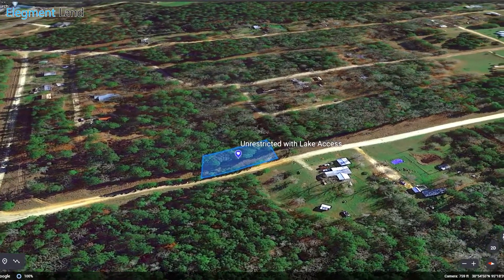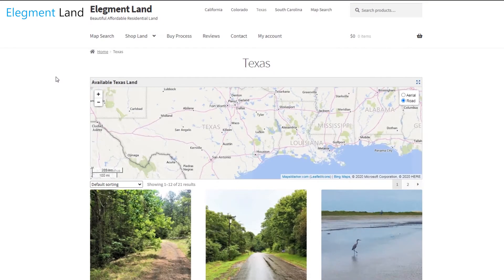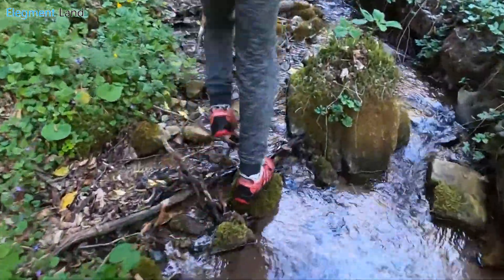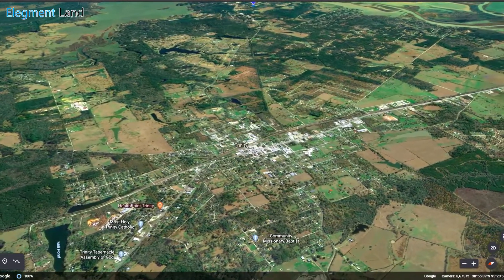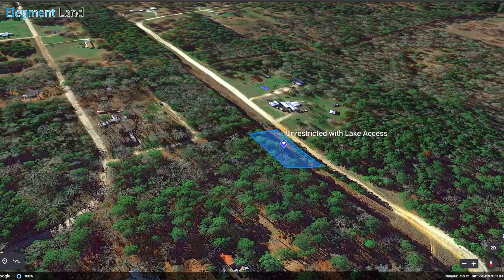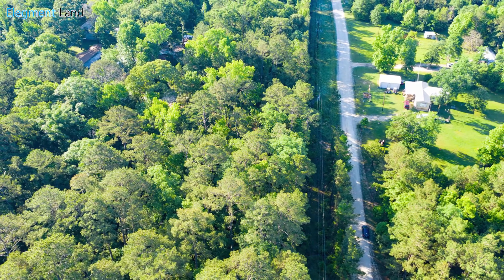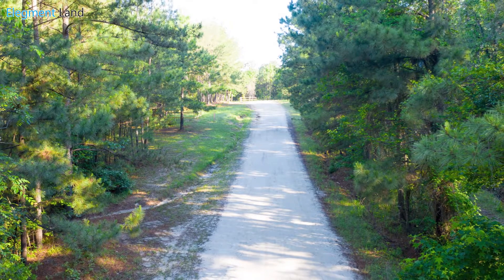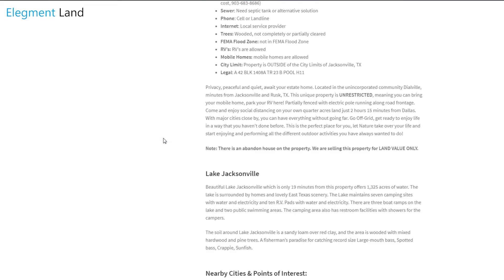Texas Land for Sale: 0.18 Acre UNRESTRICTED Property near Trinity River and Lake Livingston!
Texas | Trinity County | 0.18 Acre

00:00 - Intro
00:34 - Elegment Website
00:52 - Nearby Cities & Points of Interest
02:23 - Property Description
03:11 - Interactive Map
03:47 - Conclusion

Your Dream Property in the Beautiful Lake Livingston Area

Welcome to Elegment Land, where you can own this beautiful 0.18 acre mobile home lot by Lake Livingston TX for sale. Our land is located at 375 Rock Creek Dr, Trinity, Trinity County, Texas, 75862 and is GPS coordinated at 30.91658, -95.31028.

At Elegment Land, we offer the best buyer protection for your land title. If you are a cash buyer, you will receive a Warranty Deed. If you are a seller financed buyer, you will receive a Warranty Deed and a Deed of Trust. And for in-house closings, there are no fees for the buyer. However, the buyer is responsible for the current year and subsequent year property taxes.

This property encompasses 0.18 acres, featuring dimensions of 150 ft x 52 ft. Moreover, it is zoned for residential use. The land boasts a flat terrain graced with trees and a captivating wooded area adorned with uncleared, secluded, and private trees. Importantly, the property is strategically situated outside a FEMA flood zone, offering flexibility for the construction of single-family homes, mobile/manufactured homes, and tiny homes, pending approval from the HOA.

RV’s can also be parked on the property, but not used as a primary residence. And If you are an owner, you have access to a community RV park with discounted monthly rates available.

Utilities and Amenities

This 0.18 acre mobile home lot by Lake Livingston TX for sale is located outside of city limits and offers access to major utilities, including power and water service. This eliminates the need for expensive well drilling or alternative power solutions, saving you thousands. Phone and internet service is also available on the property. Trash service is available for $18/month.

This property is mobile and tiny home friendly. You can build full-time single family homes, site-built homes, and custom homes, as well as mobile homes, manufactured homes, and modular homes that are less than 10 years old and have a minimum of 900 sqft.

Tiny homes and park model homes that are less than 5 years old and between 525 sqft to 700 sqft will be considered by the HOA on a case-by-case basis. RV parking and storage (not for living) is also allowed. Building requirements can be found in Trinity Cove Subdivision Restrictions on page 8.

Private Access to Lake Livingston

But that’s not all – this property also provides private access to Lake Livingston just down the street. As a property owner of this 0.18 acre mobile home lot by Lake Livingston TX for sale, you can enjoy boating, fishing, and camping by the lake at the Trinity Cove Owners RV Park. Don’t miss out on this incredible opportunity to own your dream property in a beautiful community.